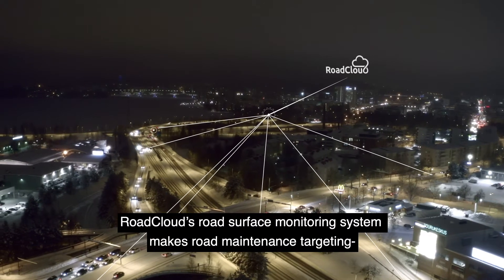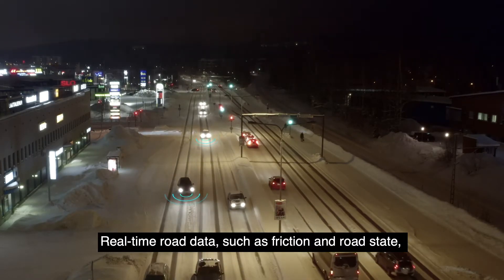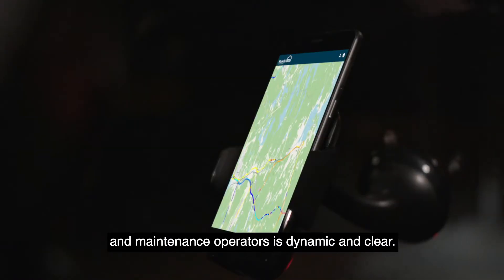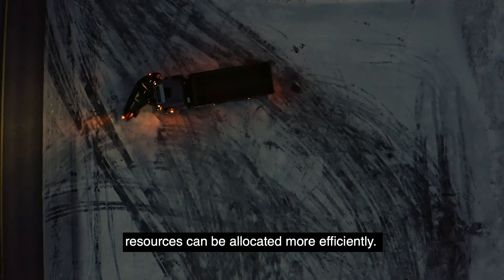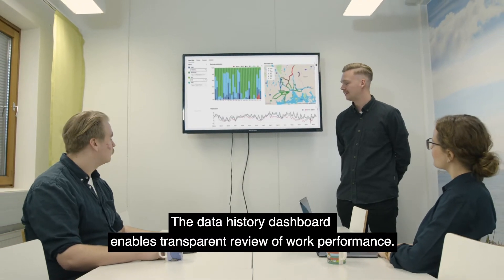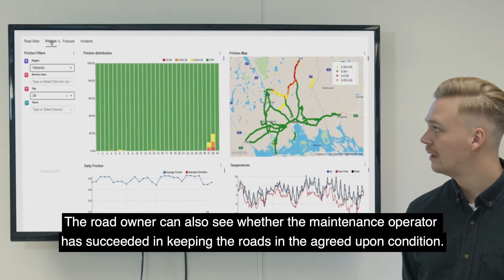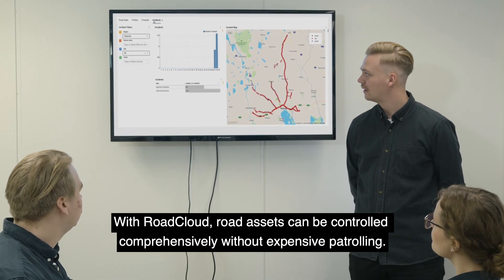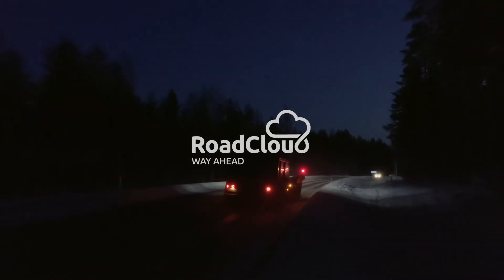Digital Road Maintenance Monitoring System by RoadCloud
The key to cost-effective, safe and green road maintenance is the ability to take decisions based on real-time hyper local and comprehensive data. RoadClouod collects and provides this data for you. It’s time we bring roads into the digital era.

Use RoadCloud's road maintenance data for
- Winter road maintenance
- Pavement quality monitoring
- Traffic safety analysis